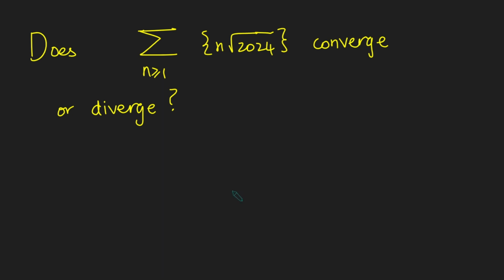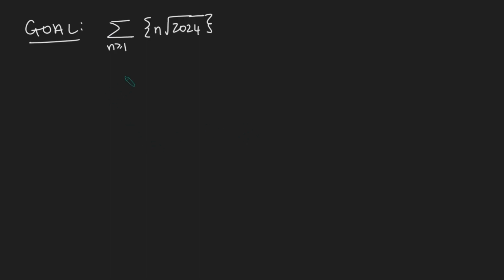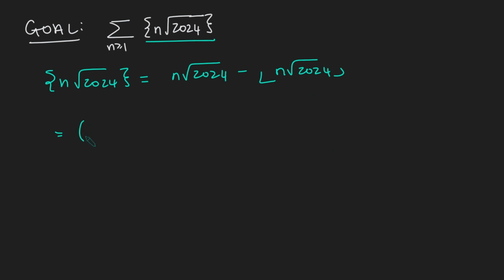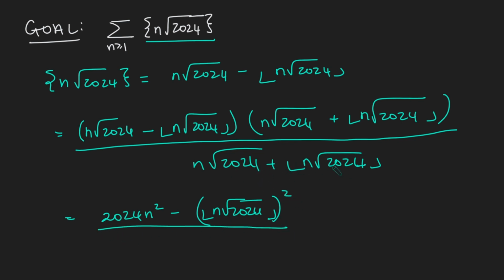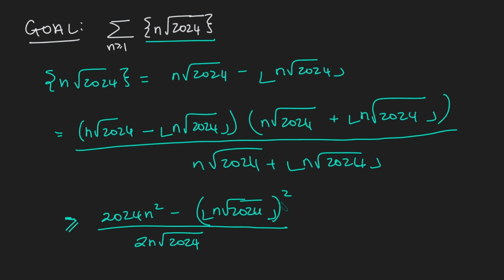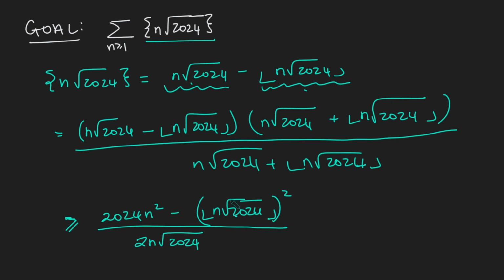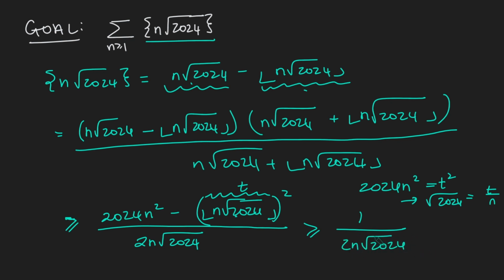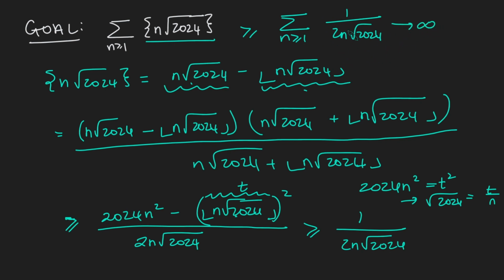I should have done this the easy way...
Does this infinite series converge or diverge? I arrived at a conclusion, but there's actually a much easier way to get there; can you spot it?

Thanks.